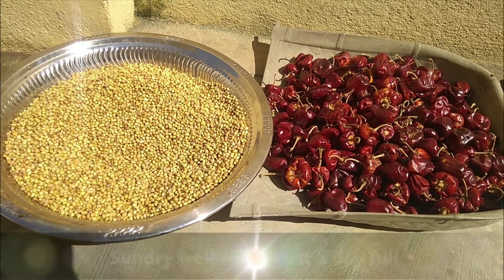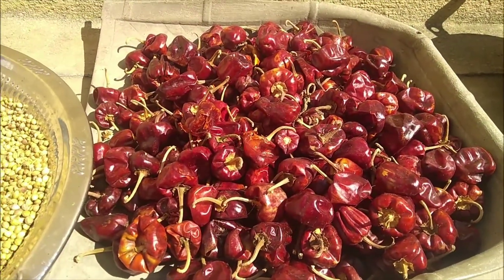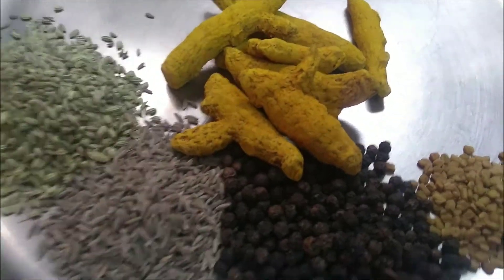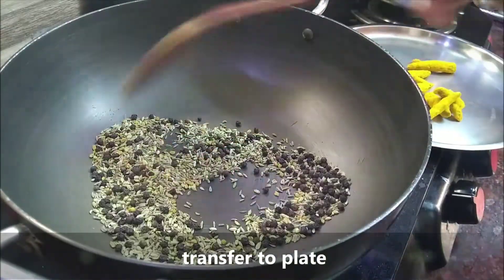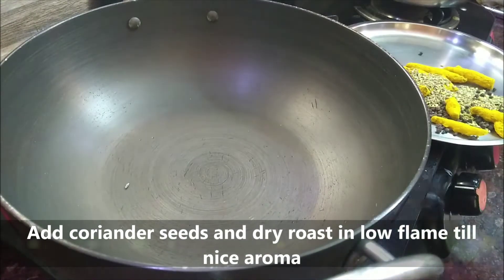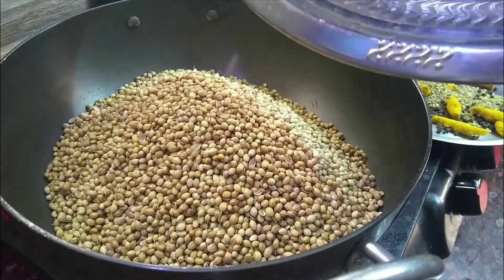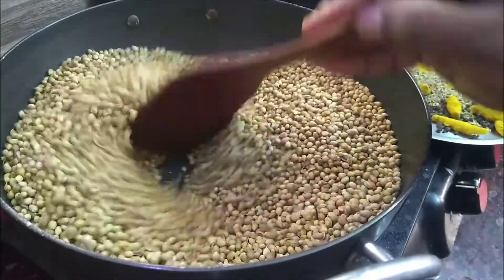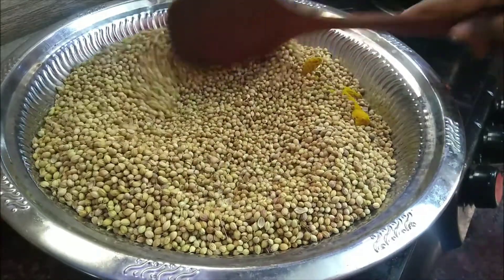எங்கள் வீட்டு மிளகாய் தூள், மல்லி தூள் | how to make chilly powder and coriander powder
Ingredients
1/2 kg Chilly
1/2 kg Coriander seeds
2 tbsp fennel seeds
2 tbsp cumin seeds
2 tbsp pepper corns
1/2 tsp fenugreek
Dry Turmeric roots 4-5